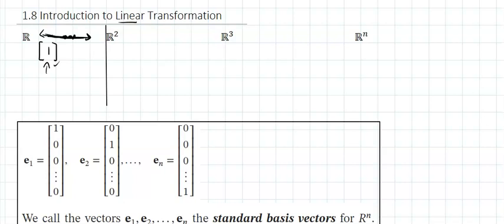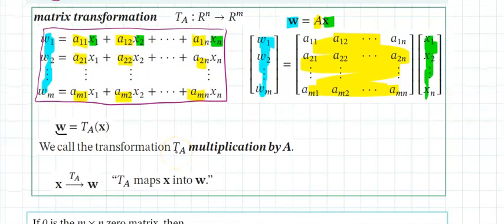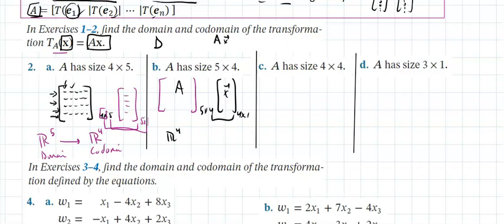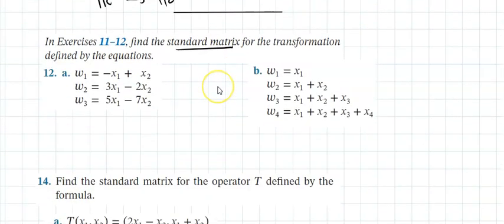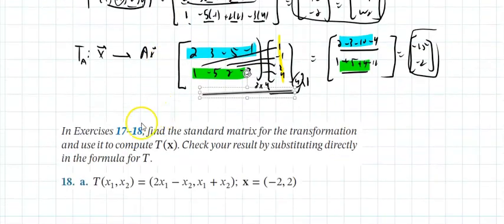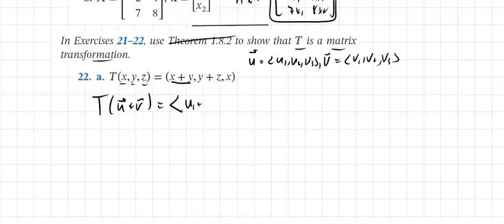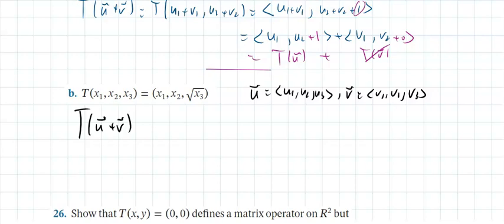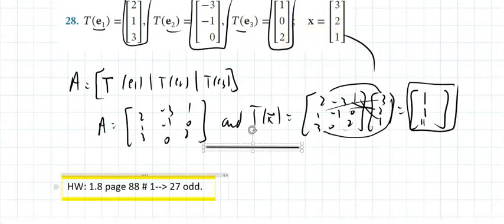1.8 Introduction to Linear Transformation